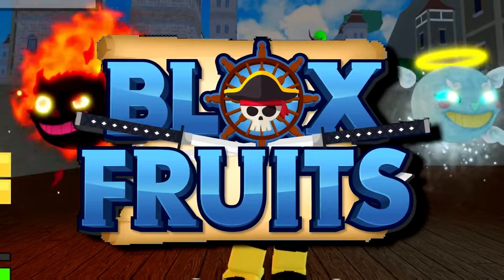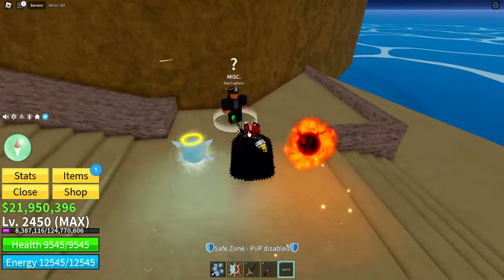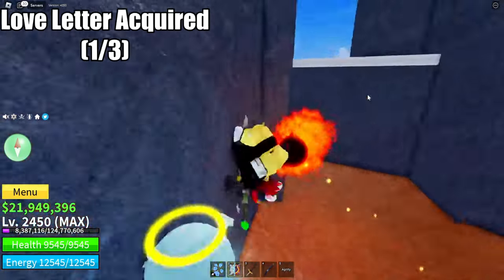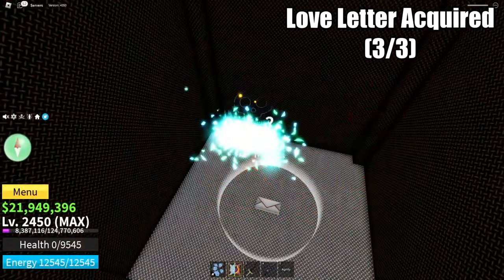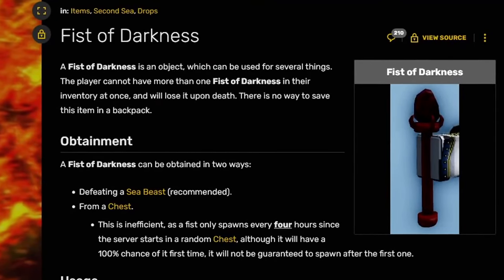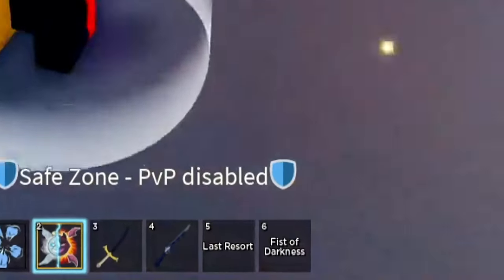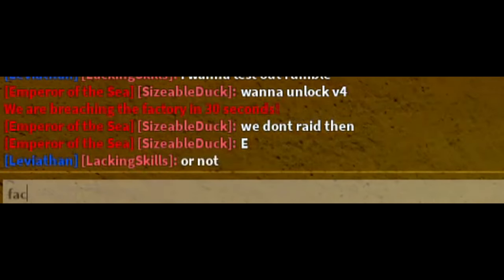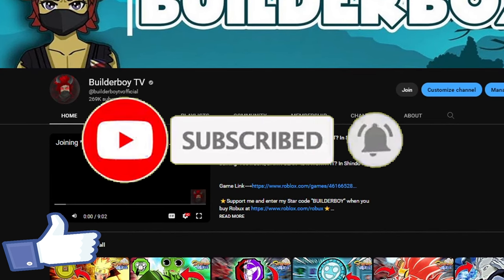Getting Every Darkblade (Yoru) v1/v2/v3 In 72 Hours Bloxfruits Update Race V4....